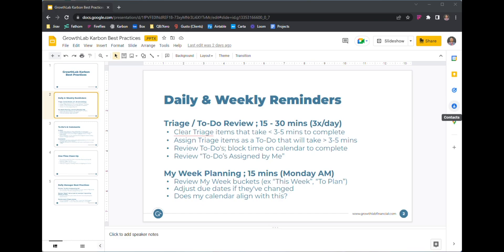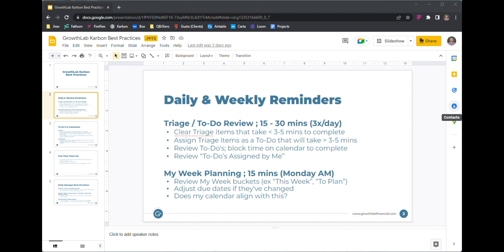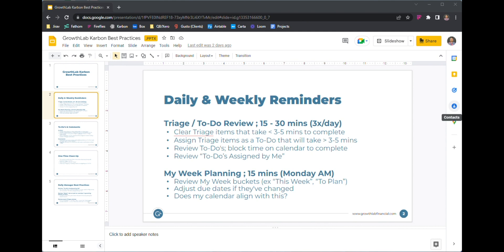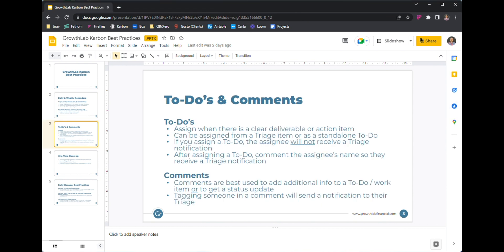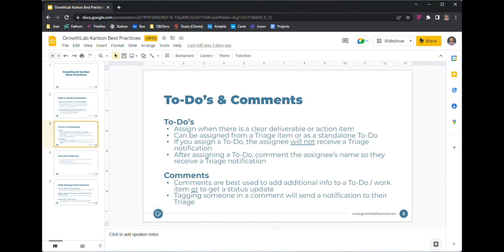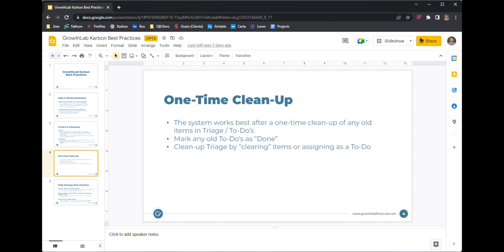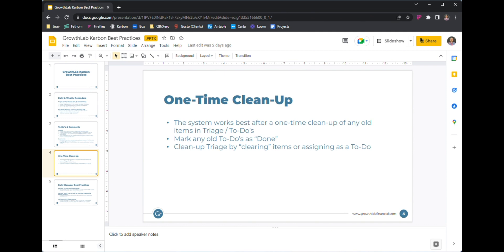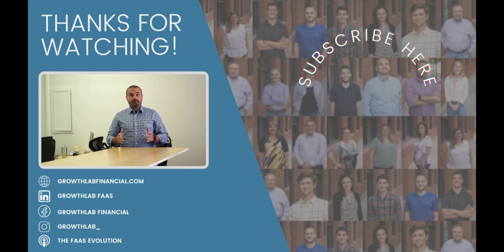Karbon Best Practices | Accounting Firm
Karbon is the collaborative practice management platform for accounting firms. Here is a walk through of some of the Best Practices that growthLab keeps in mind while using Karbon.